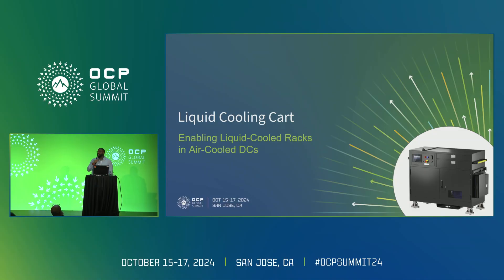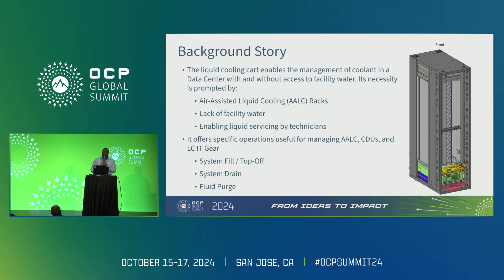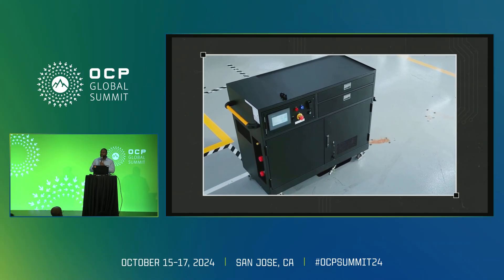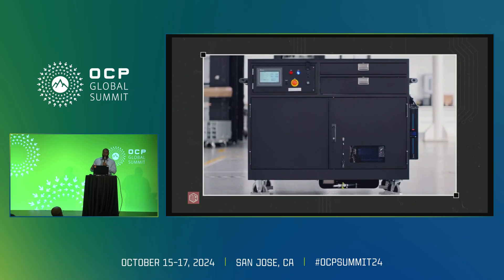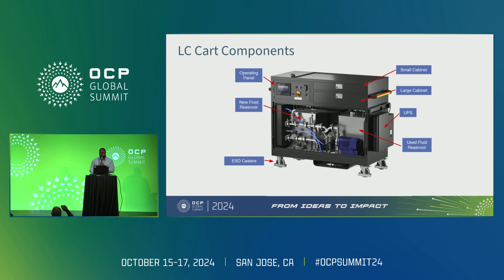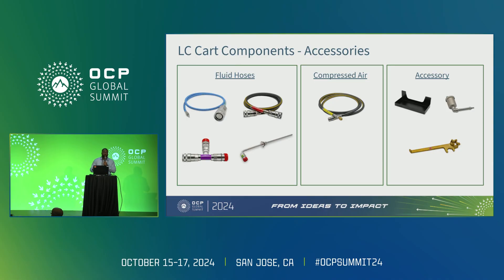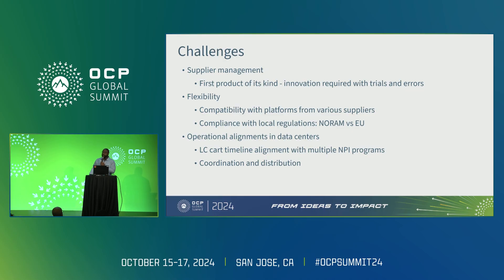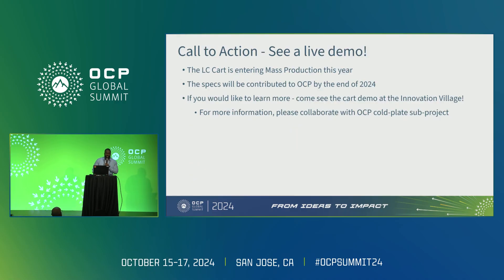Liquid Cooling Cart Enabling Liquid Cooled Racks in Air Cooled DCs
"Jaret Wyatt (Mechanical Engineer) - Meta
Stephanie Sun (Project Manager) - Meta

\nAfter multiple design iterations- and feedback from impacted XFN in our DCs- the Liquid Cooling Cart has undergone a variety of changes. The cart was utilized in the on-site testing and management of fluid in Meta Data Centers to support the landing of AALC (Air-assisted Liquid Cooling) racks. This presentation will discuss learnings- and explain how to best serve data center technicians managing liquid-cooled hardware."